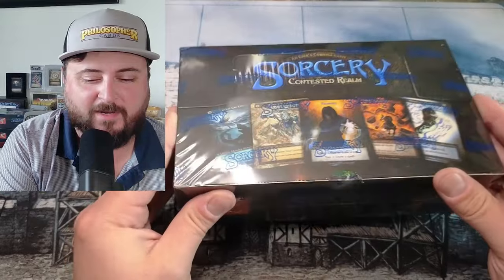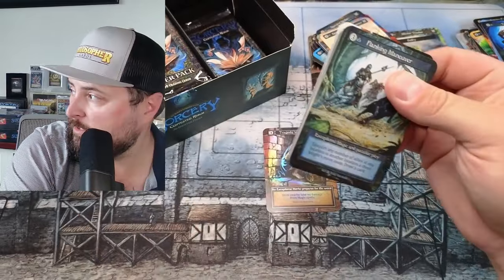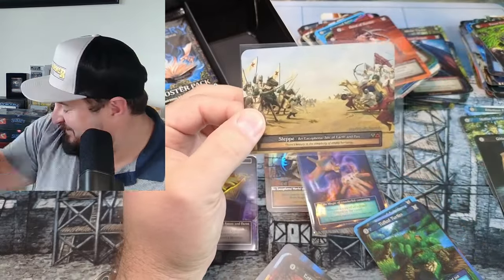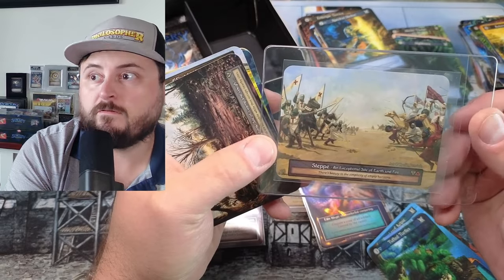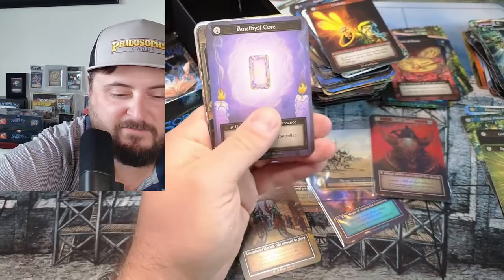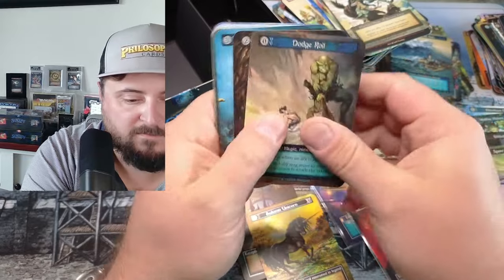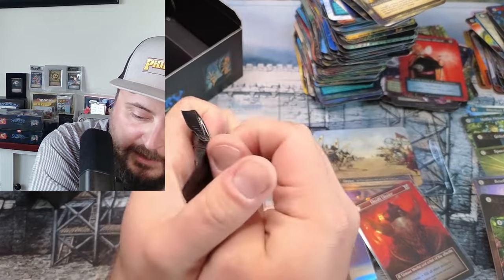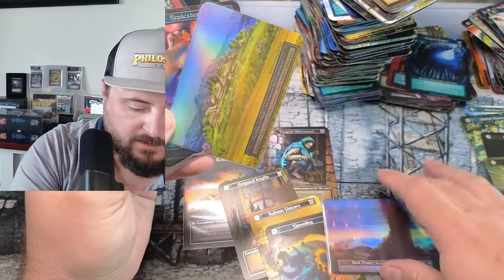Sorcery Contested Realm Beta - True God box.... Have you seen this CURIO pulled?